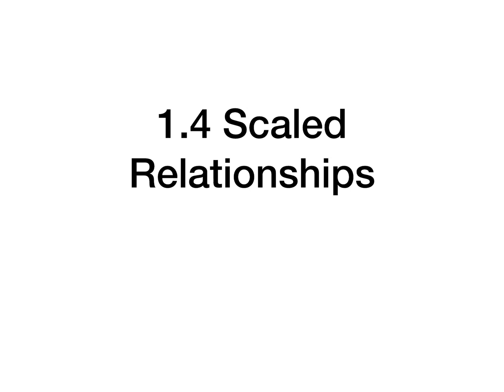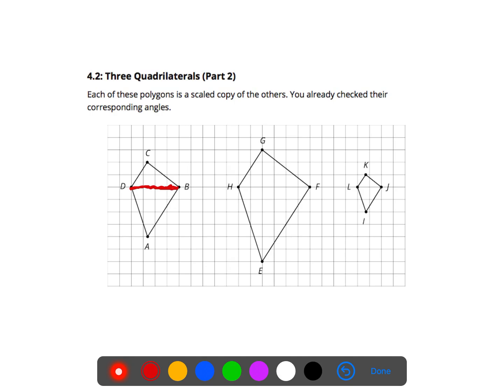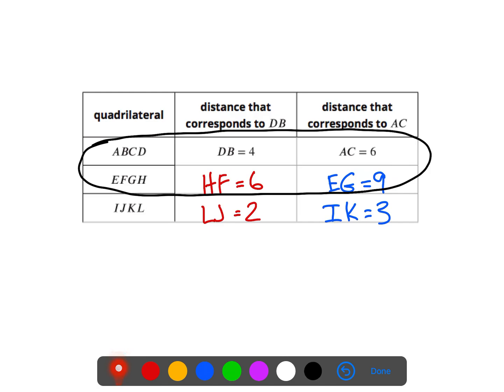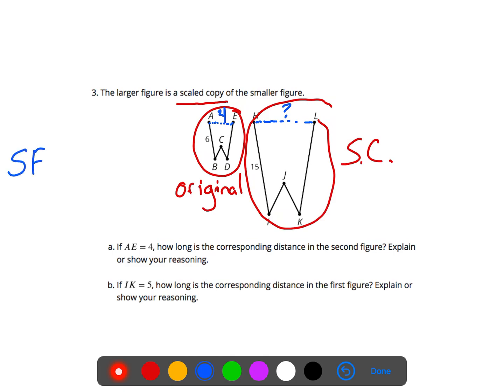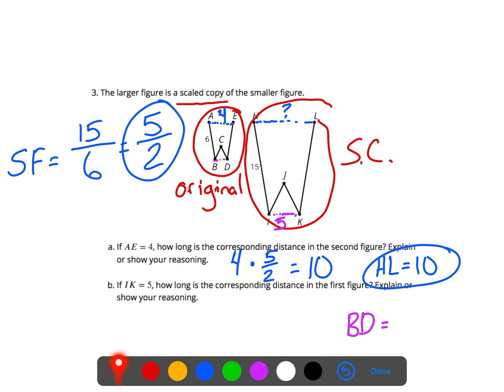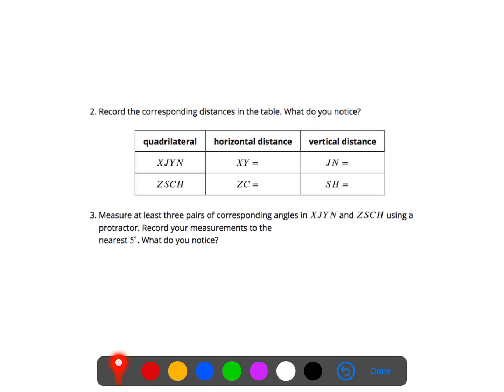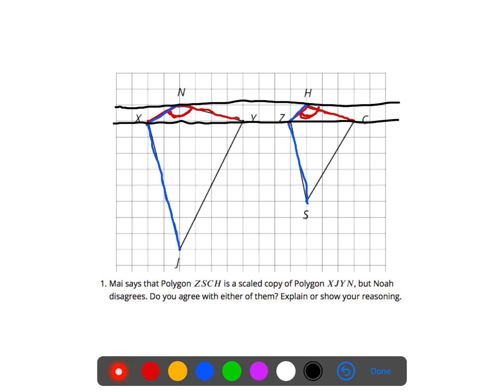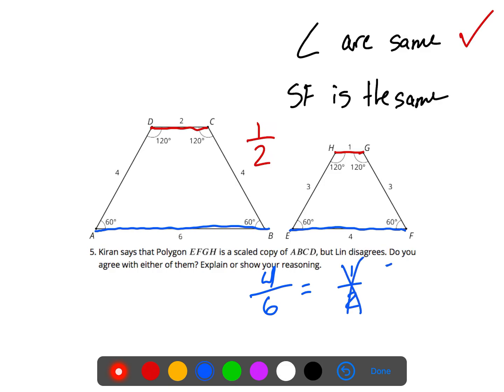1 4 Scaled Relationships